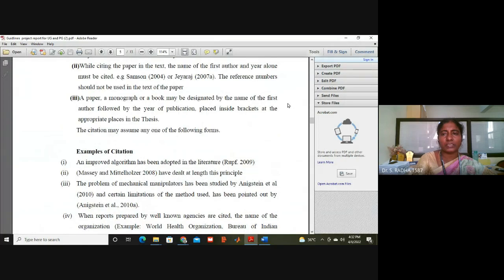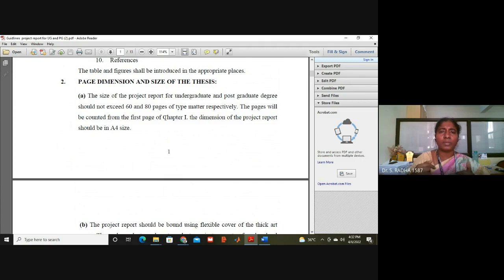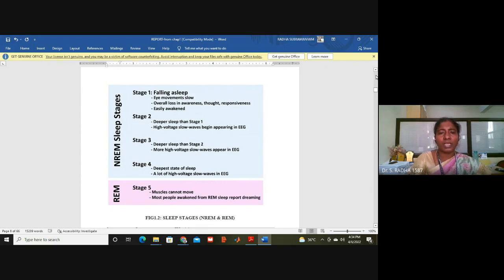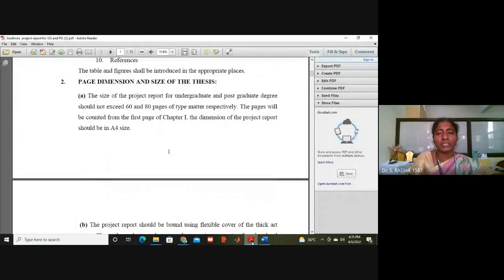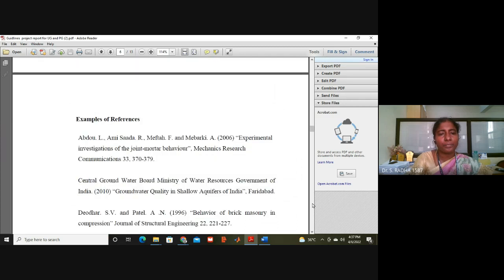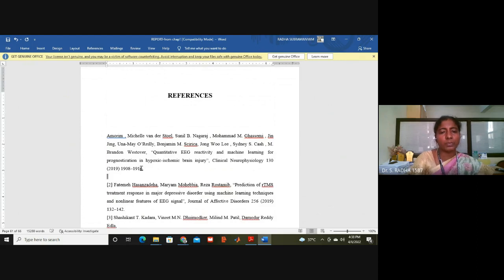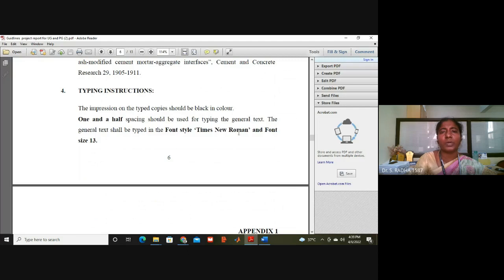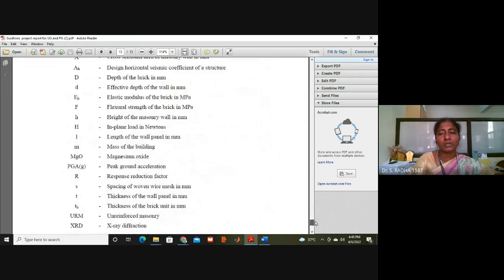L3 UG PG PhD Project Report Preparation Following guidelines for report book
Lecture 3  UG PG PhD  Project Report Preparation Following guidelines for report book